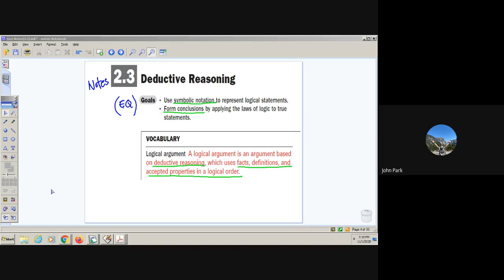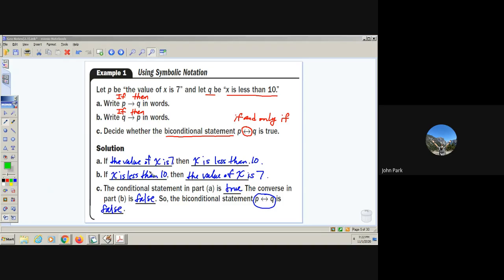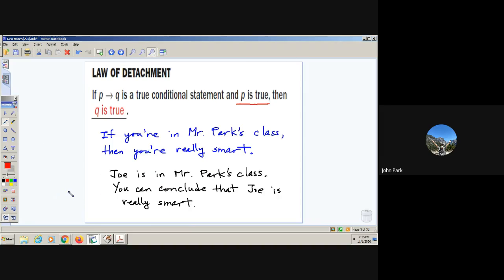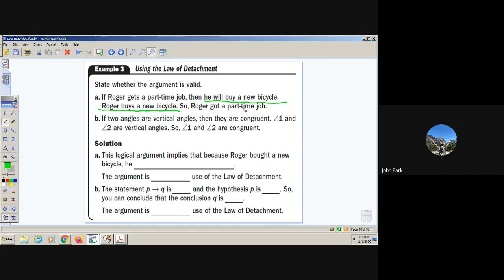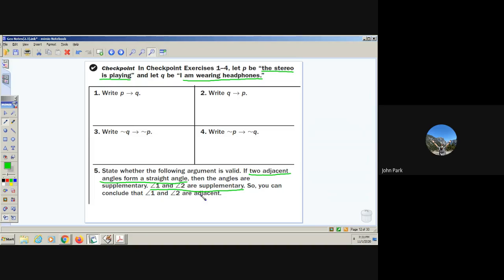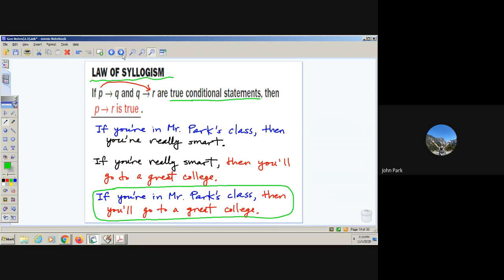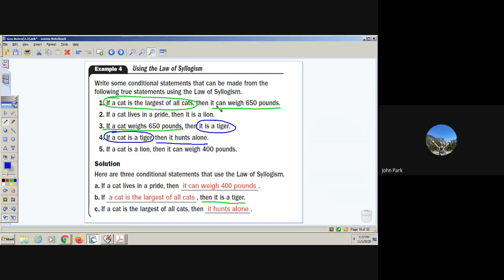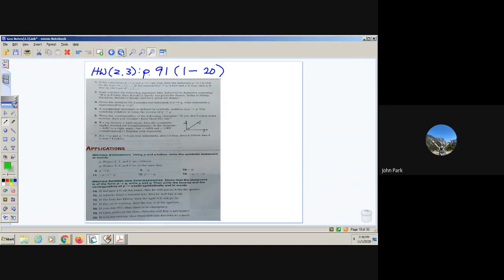Geometry: Deductive Reasoning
In this video, you will learn about deductive reasoning using Law of Detachment and the Law of Syllogism.  You will also learn about symbolic representation of Conditional Statements and Biconditional Statements.